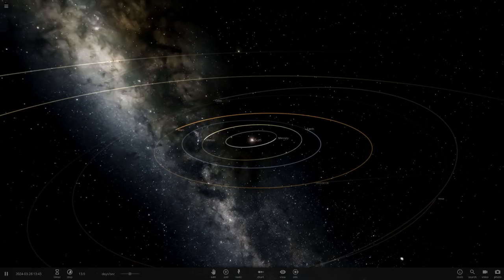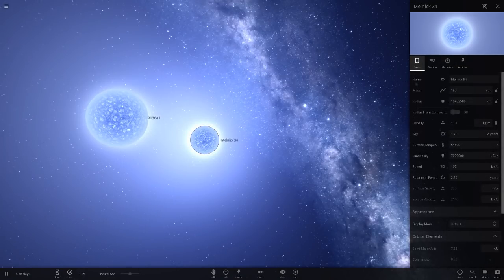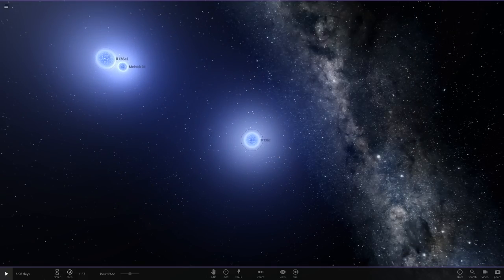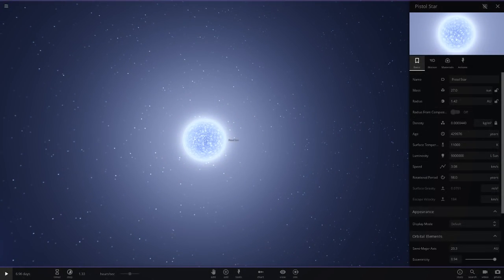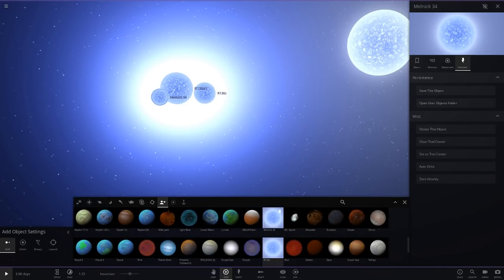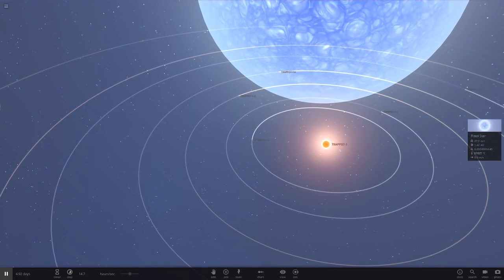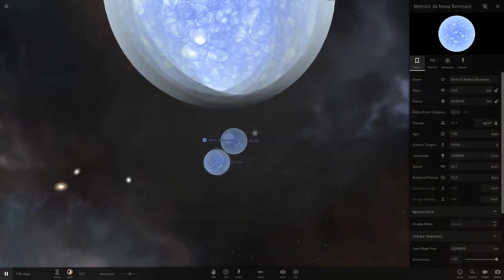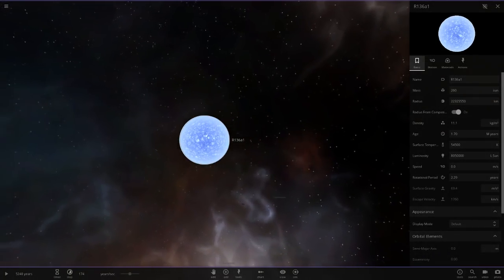Adding Some New Stars To The Game + Roasting The TRAPPIST 1 System, Universe Sandbox ²